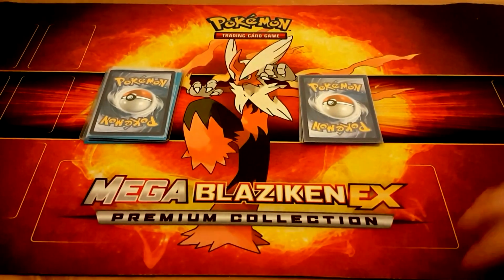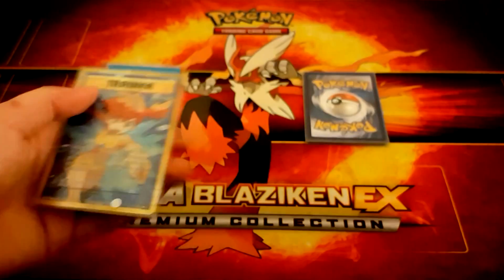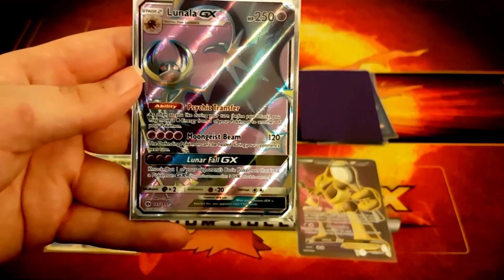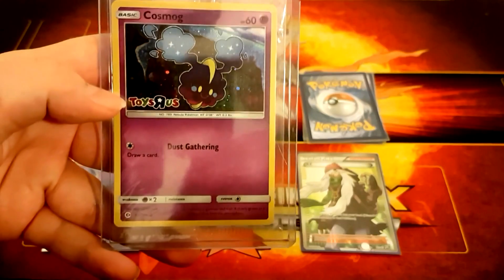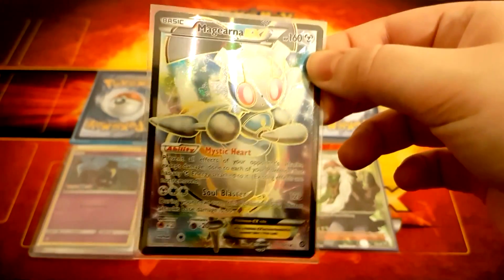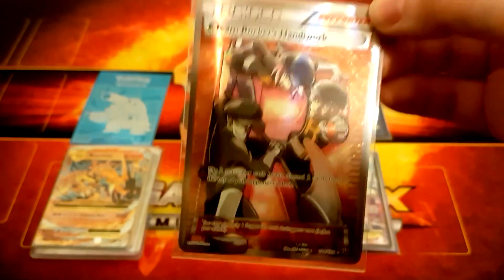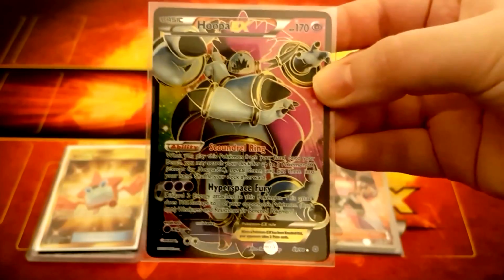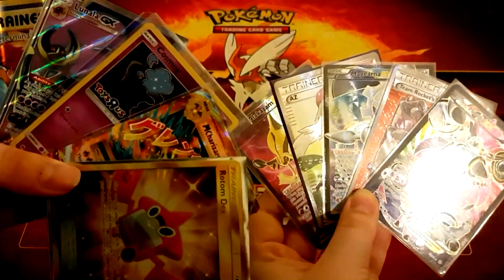Our Top #5 Pokemon Cards! We Challenge YOU!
Hey Guys! We are responding to our challenge from 716Gaming, to show you our top 5 pokemon cards :D We challenge CuriousCleffa, Mara's PokeHub and Kanto Native to show theirs too! :D

And get involved people!